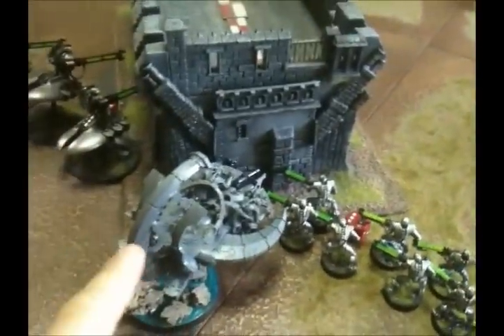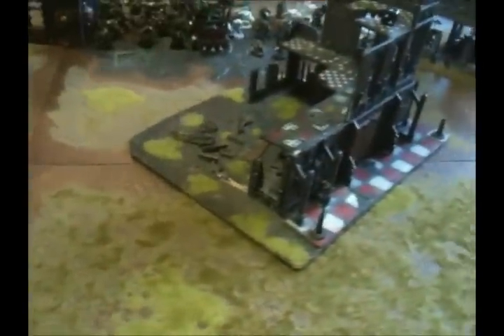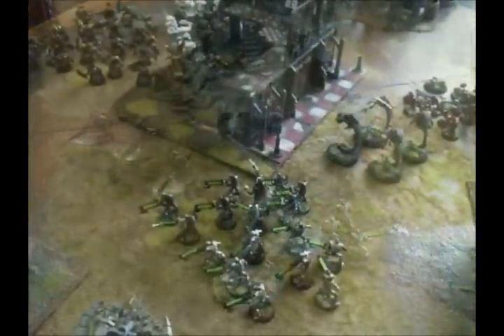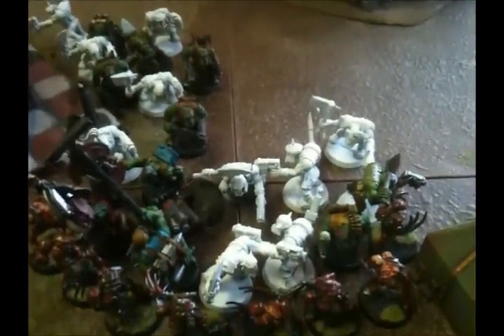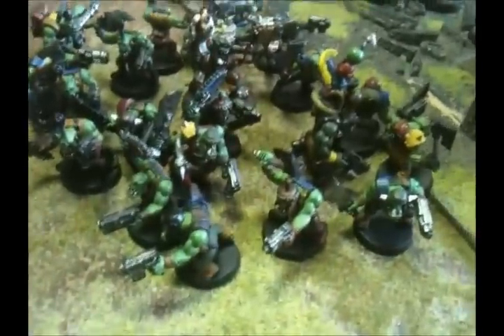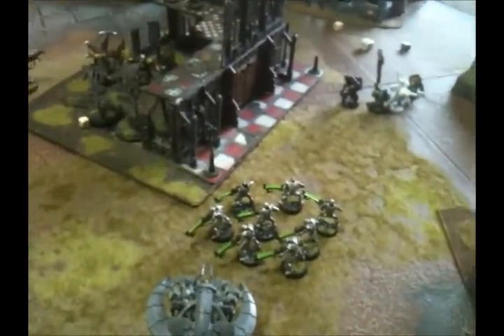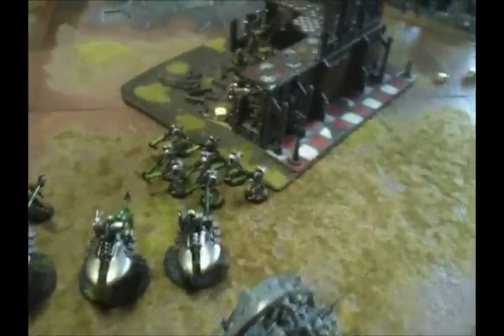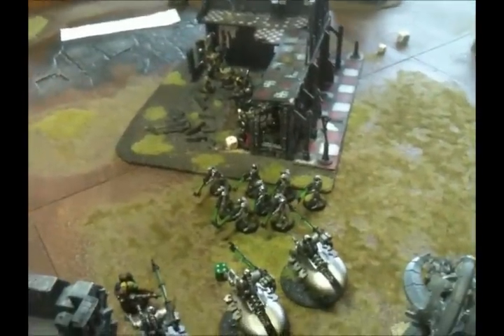Necrons vs Orks, Game #1: Tournament Report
Click to 0:40 if you'd prefer to skip the intro.
Army list for 1000pt tournament:
Nemesor Zahndrekh - 185
8x Warriors - 104
8x Immortals - 136
Ann.Barge - 90
4x Wraiths - 140
3x Heavy Destroyers - 180
8x Flayed Ones - 104
4x Scarabs - 60
= 999

I open up my 6th Edition Necron playing session with a 1000pt tournament - talk about jumping into the deep end! In round one I face a swarm of Orks.